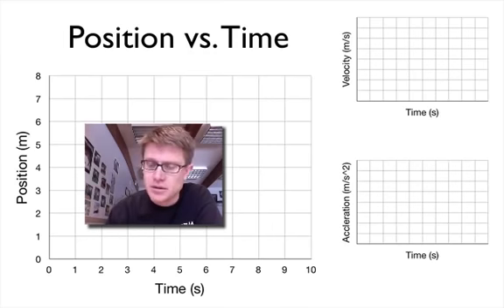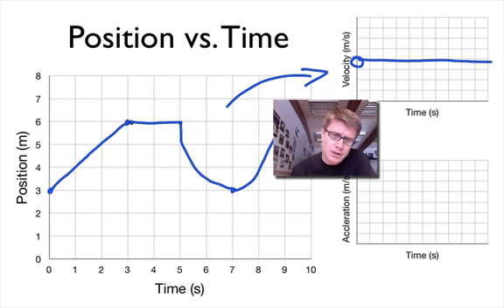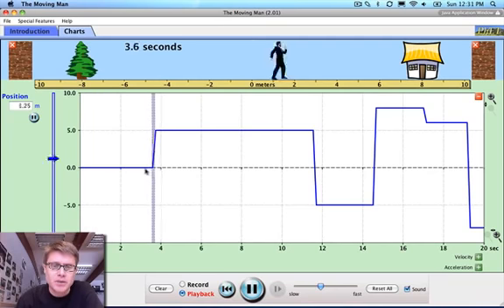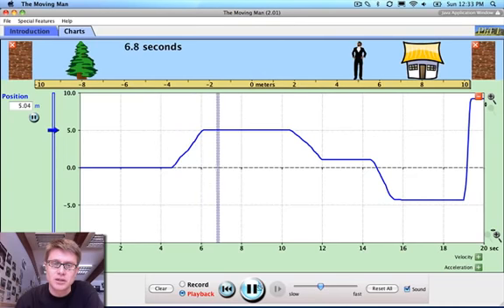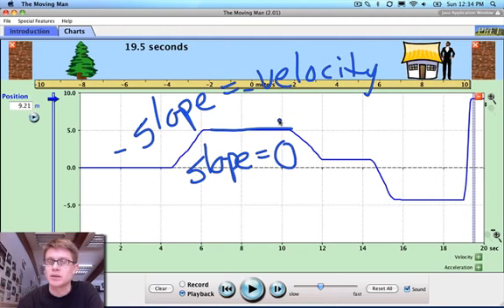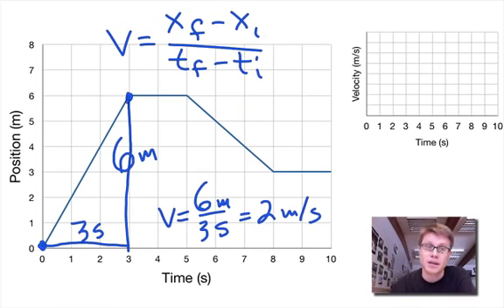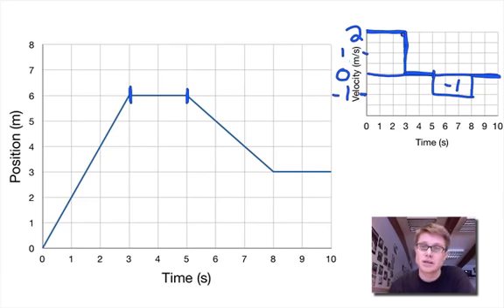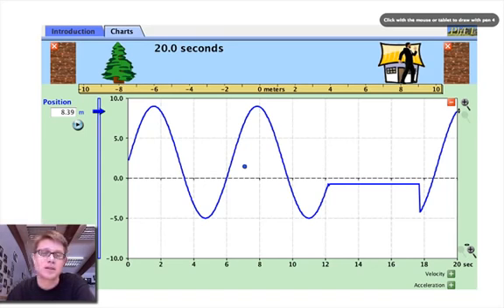Position vs Time Graph Part 1